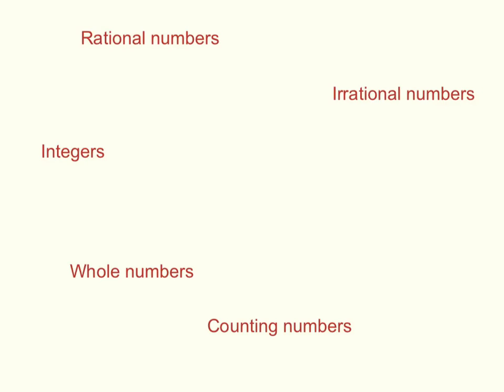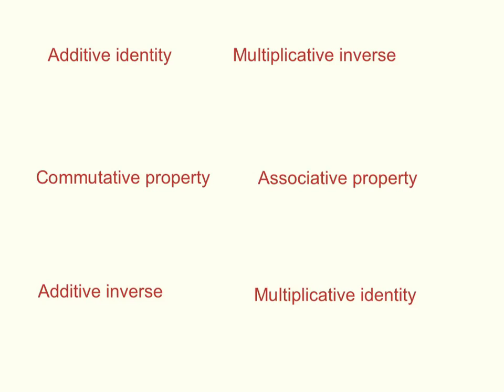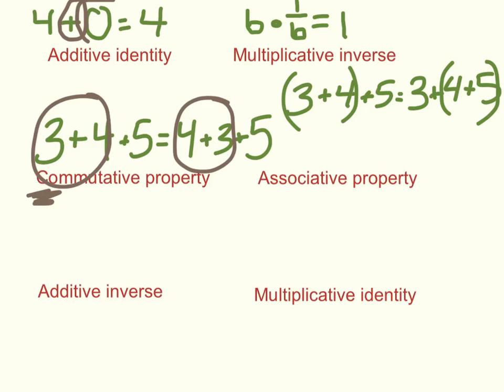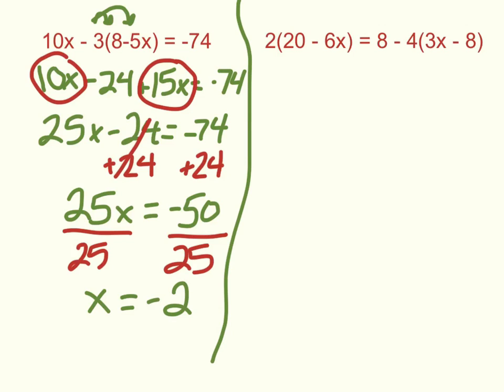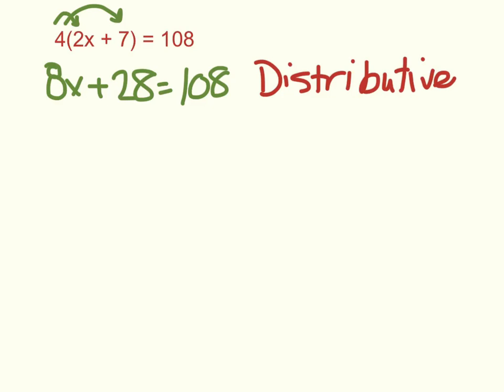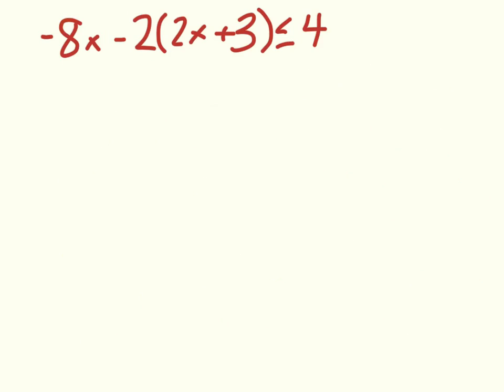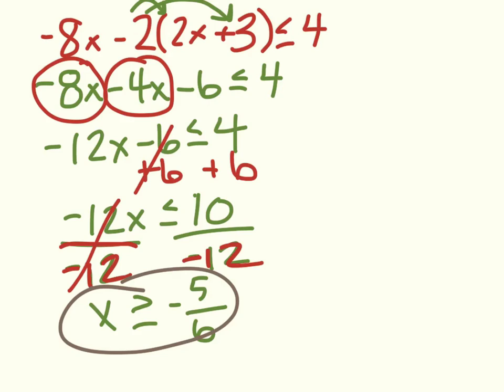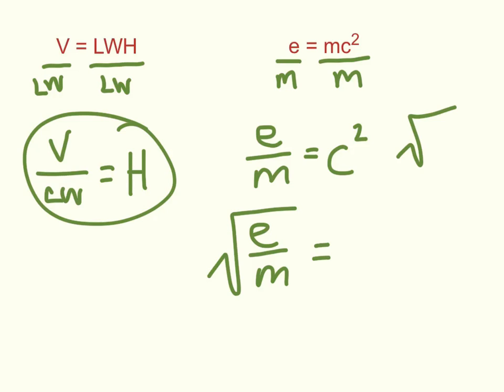Unit 1 Review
Types of numbers, properties, solving equations, justifying solving equations with properties, solving inequalities, literal equations